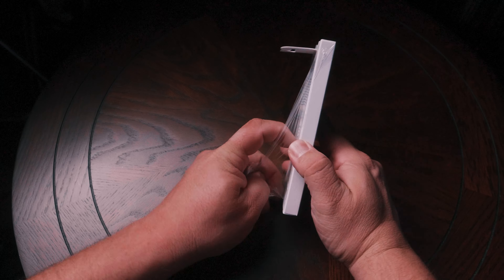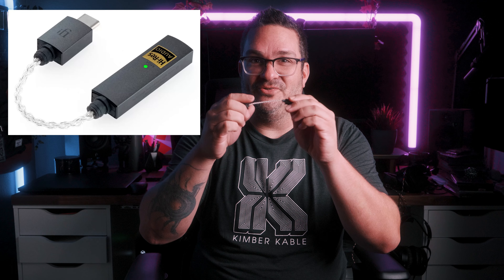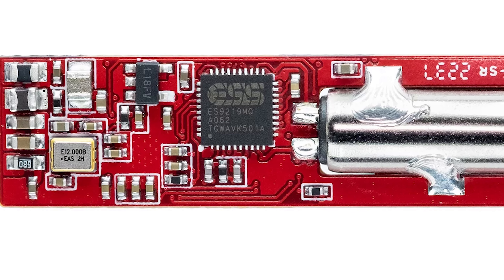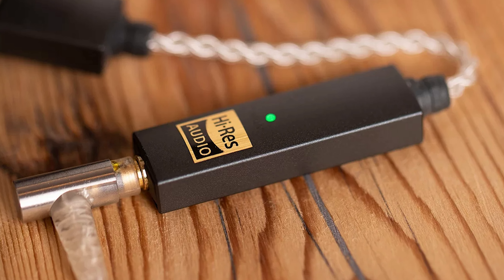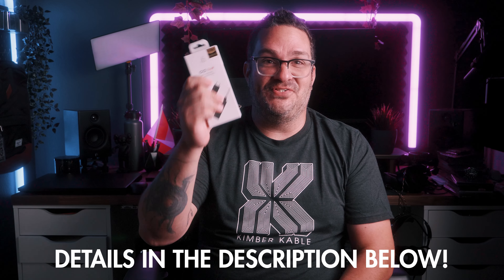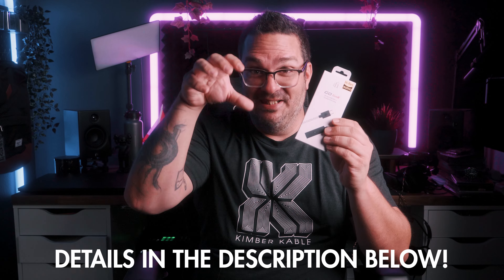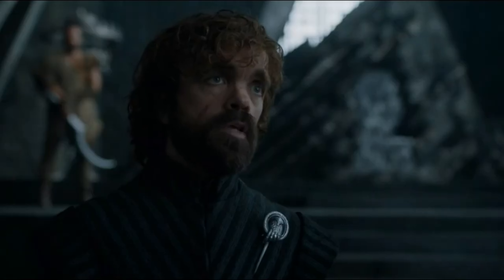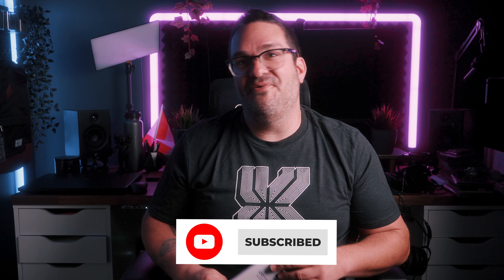Does a DAC Dongle Improve Sound Quality? | iFi Go Link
Explore the power of high-quality audio with our review of the ifi Go Link DAC dongle in this video. We delve into its impressive specifications, compare its performance with several devices, and discuss why investing in a DAC dongle can elevate your mobile music experience.

You MUST live in the US
Comment your interest below
The winner will be announced next Saturday
The winner will be selected at random